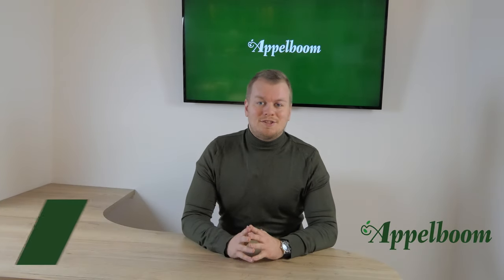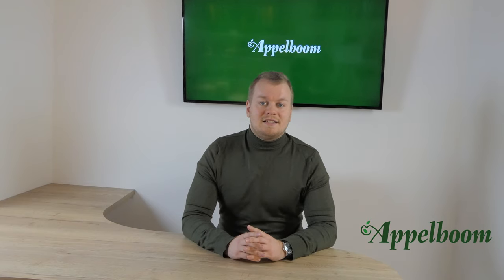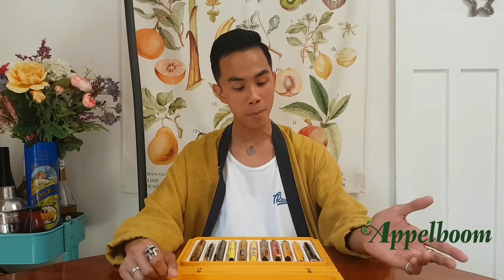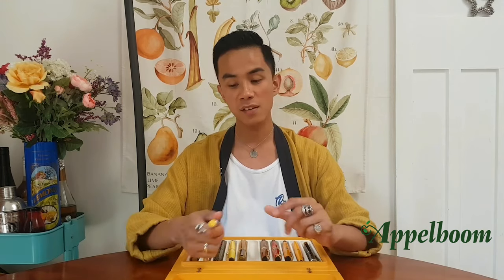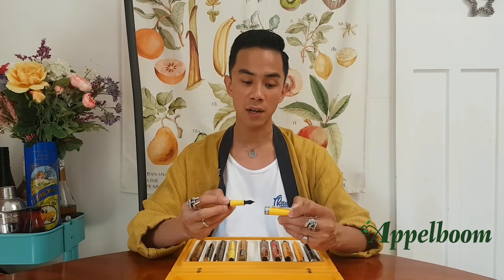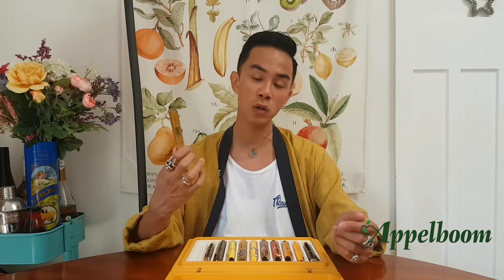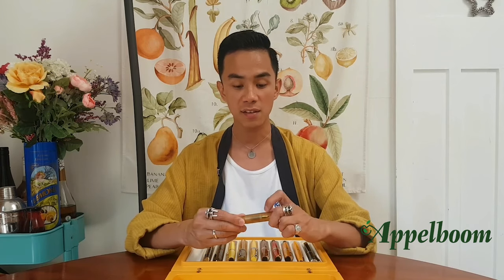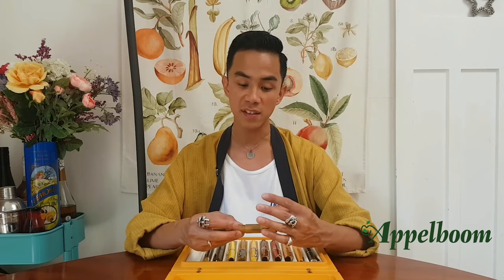Top 3 Pens of Chuck (The Nib Section Podcast)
In today's video we take a look at Chuck's collection. He host a podcast called The nib section hav e a look Their instagram

TIMESTAMPS
0.00 - Intro
1.05 - Aurora Optima
1.34 - Kasama Una
2.24 - Delta DolceVita Orange Shadow Demonstrator